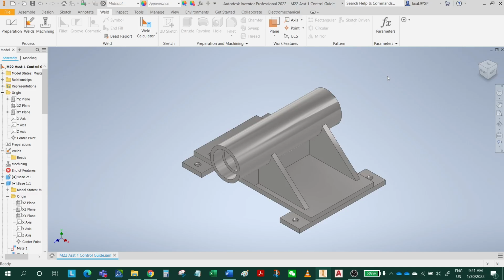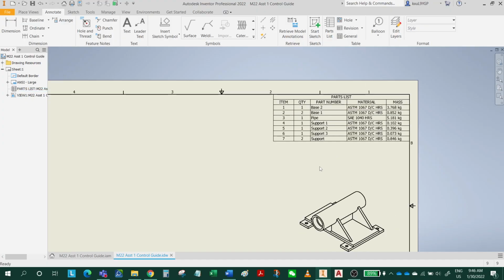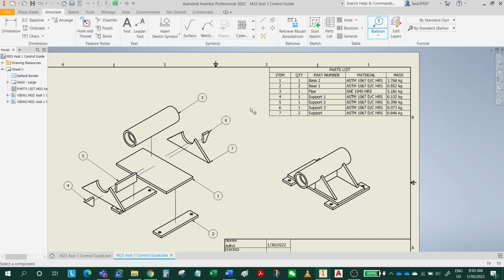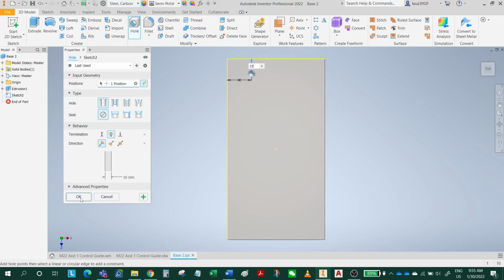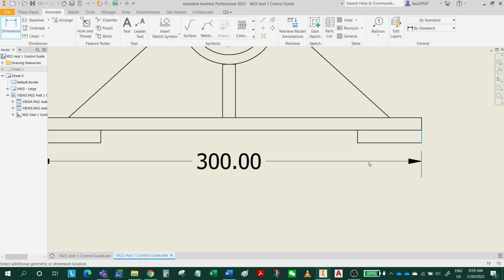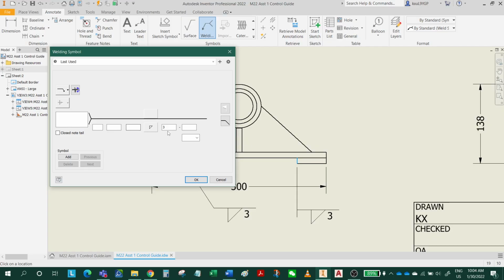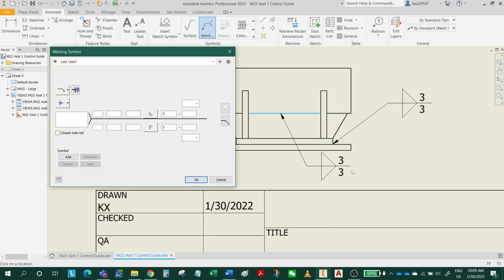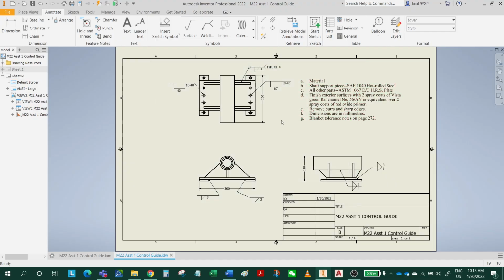Module 22 Asst 1 Demonstration 2D Drawing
DVS/DEP 5725 Industrial Drafting, Module 22 Assignment 1 - Demonstration 2D Drawing